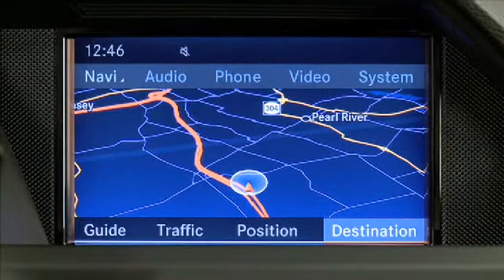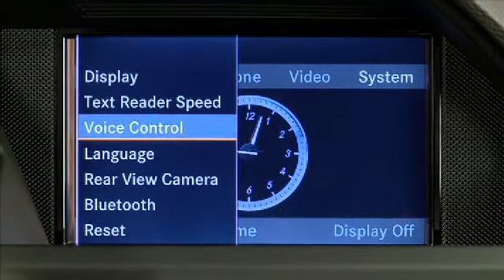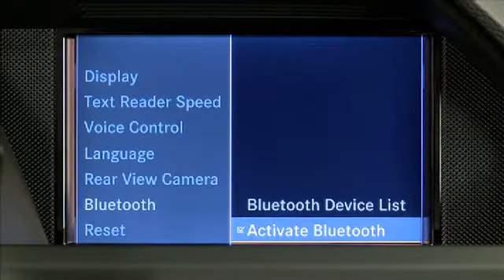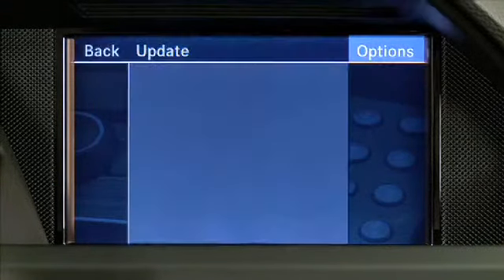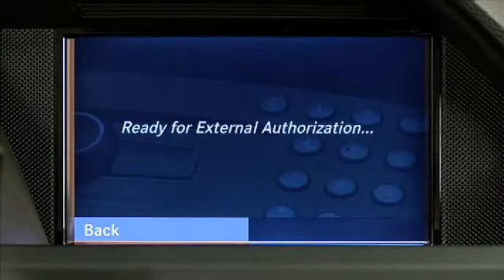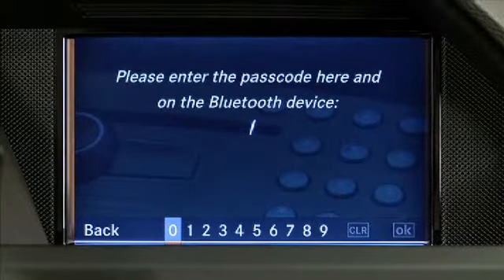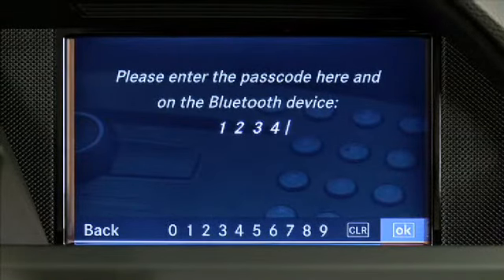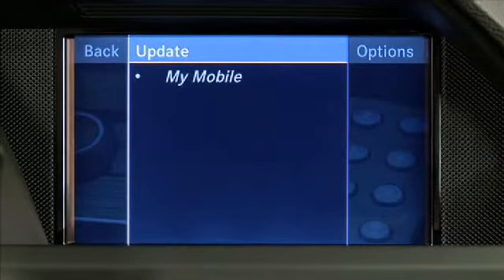Bluetooth_Phone_Pairing_Ext_Auth_COMAND.wmv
Mercedes-Benz Bluetooth Phone Pairing